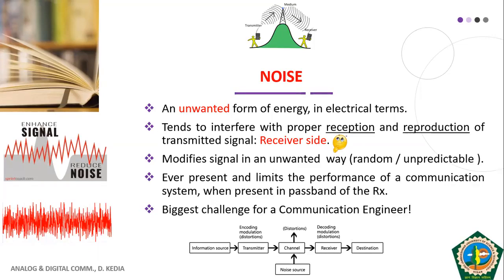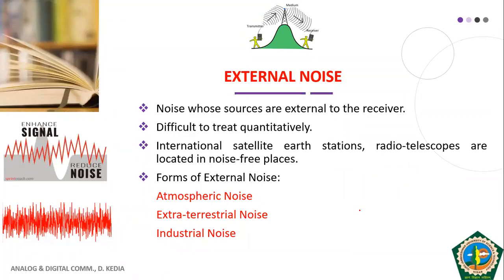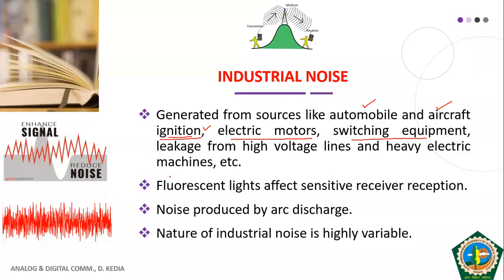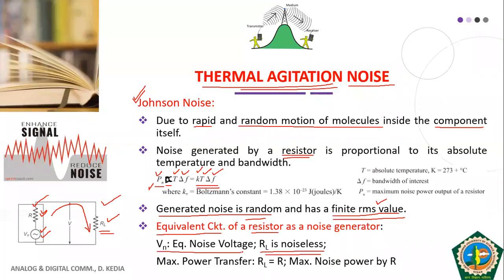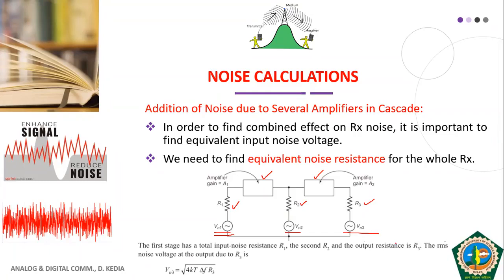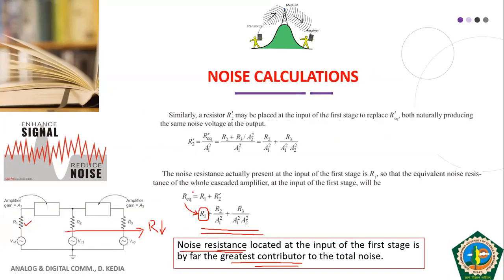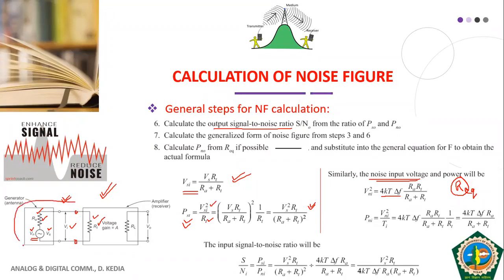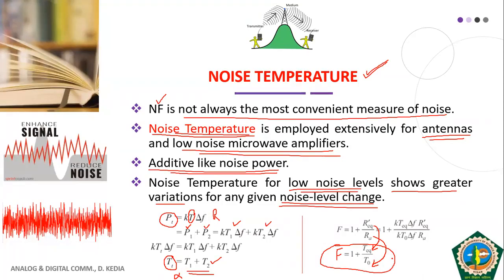NOISE Lecture-14 A&D, Analog and Digital Communication, B. Tech.(ECE)